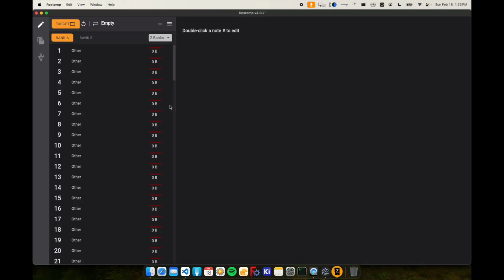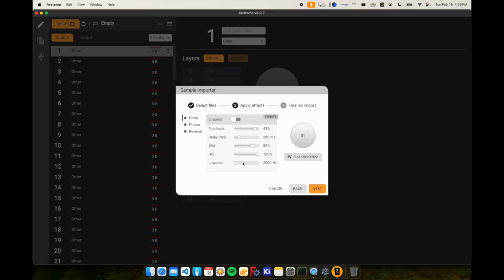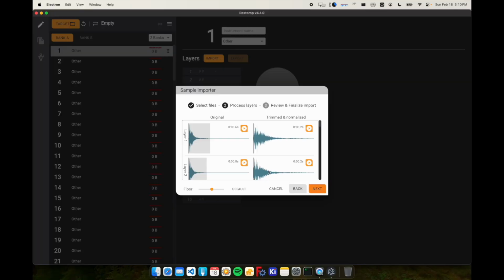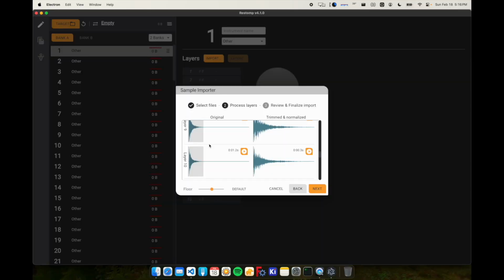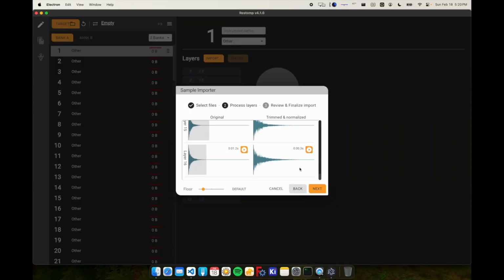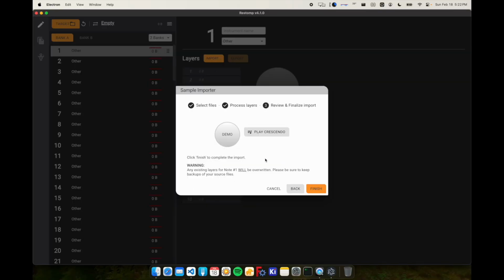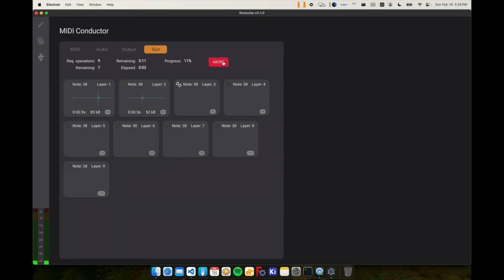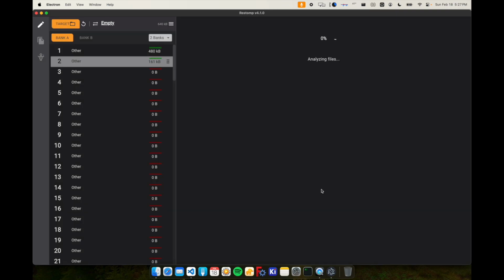ZDS Behind the Scenes #2: Restomp Tail Control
In a follow up  video to Episode #1, we look at some upcoming improvements to Restomp that will help keep your sample tails as short as possible.